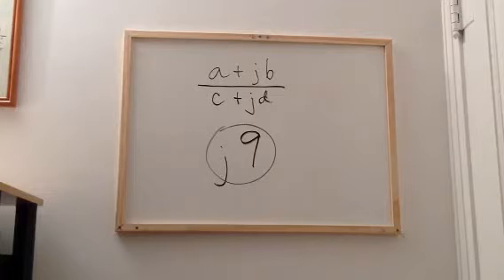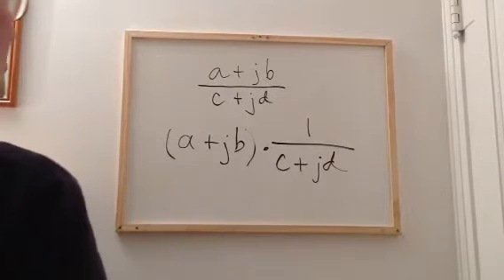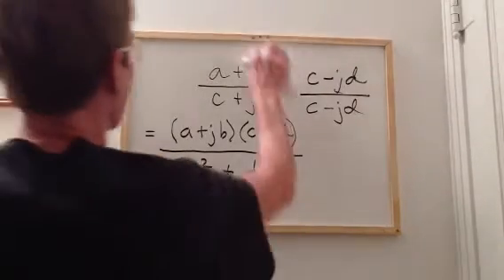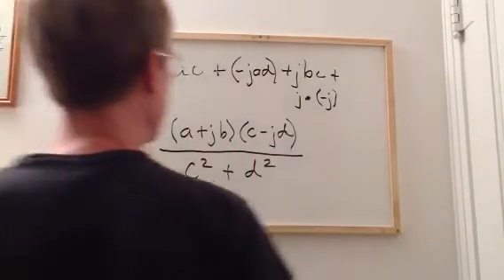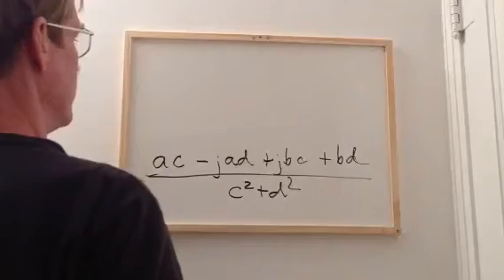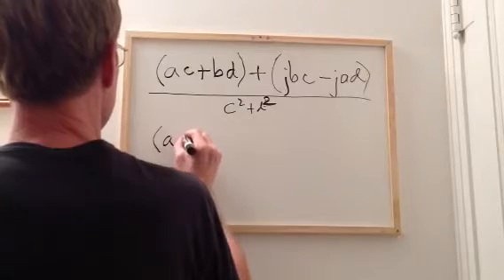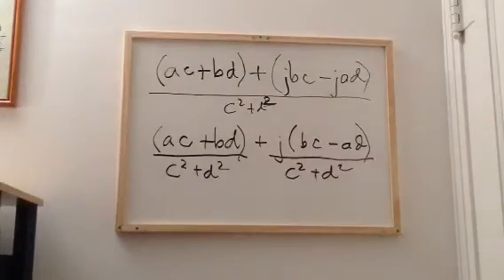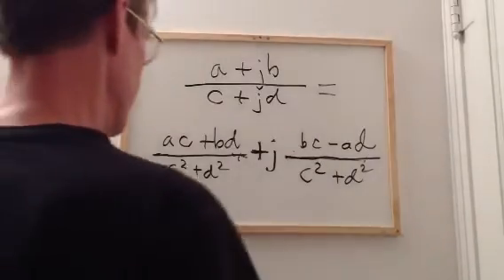Complex Numbers Part 9